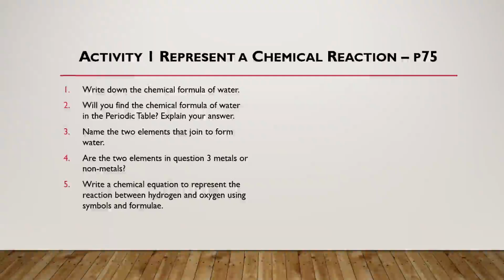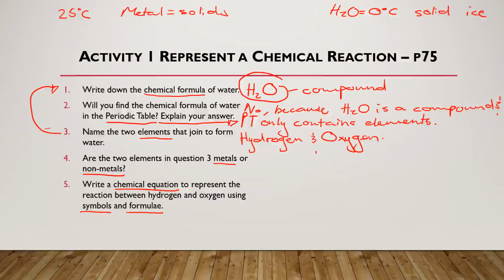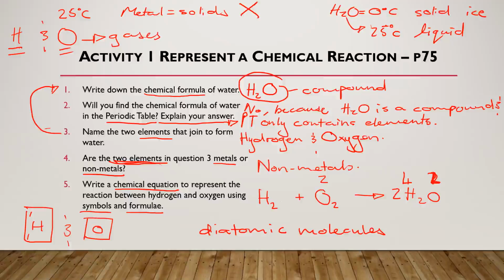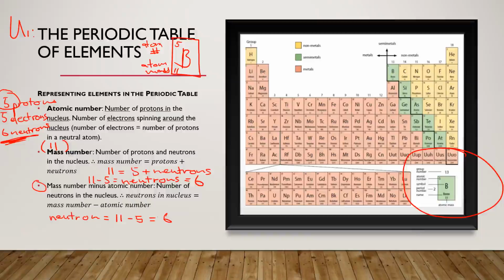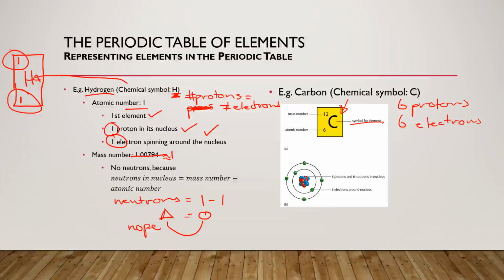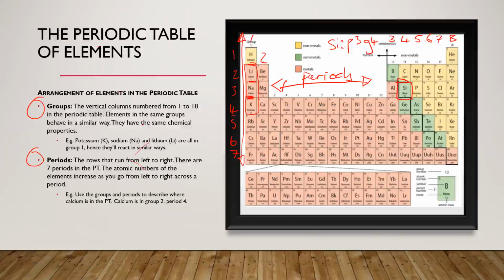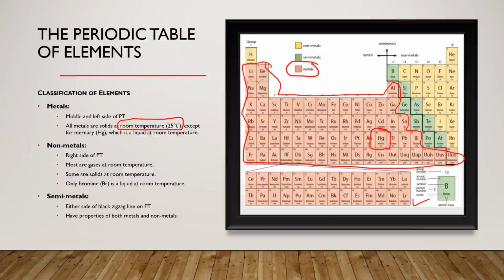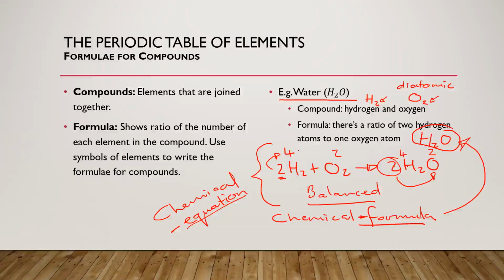Physical Science - The periodic table of elements